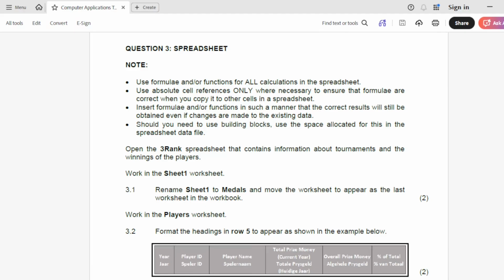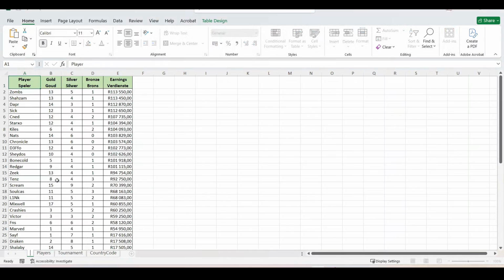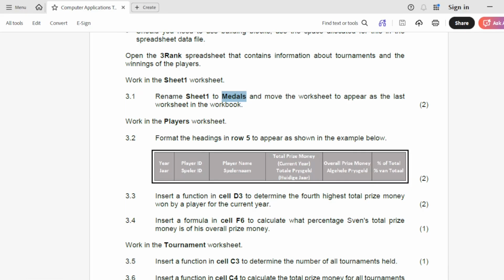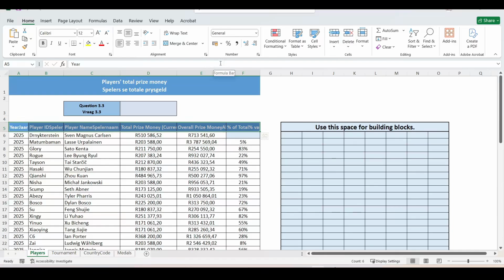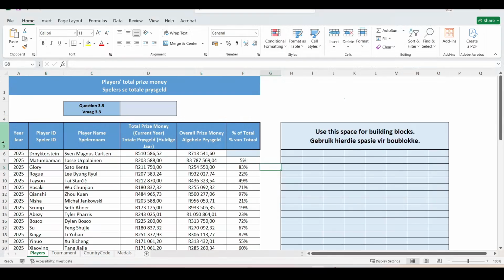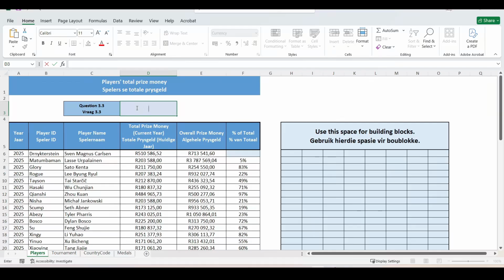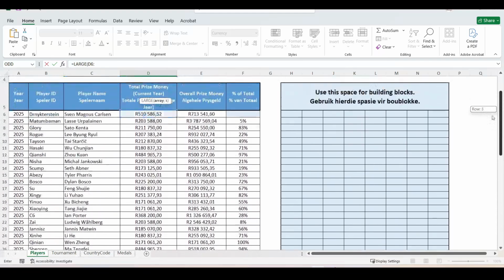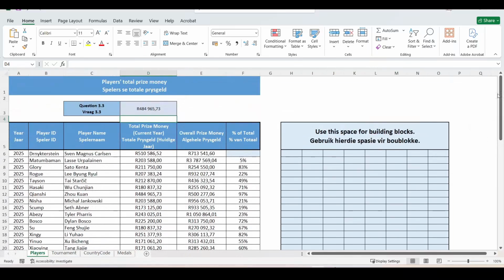Grade 12 CAT Prac | June 2025 Paper 1 | Excel: Moving Worksheets & Large Formulas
Master the spreadsheet section of the Grade 12 Computer Applications Technology (CAT) June 2025 Paper 1 Practical Exam! In this step-by-step walkthrough, we tackle the trickiest Excel questions, focusing on managing multi-sheet workbooks and building complex, high-marking formulas.Whether you are preparing for your upcoming mock exams or final National Senior Certificate (NSC) trials, this video breaks down exactly how to earn full marks "the smart way" without making common exam blunders.What we cover in this video:Moving & Organizing Worksheets: How to safely move worksheets within a workbook or to a completely separate file without breaking structural data or existing links.Mastering the LARGE Function: How to isolate data benchmarks (e.g., finding the 2nd, 3rd, or 4th highest values in a data range) as an alternative to simple MAX formulas.